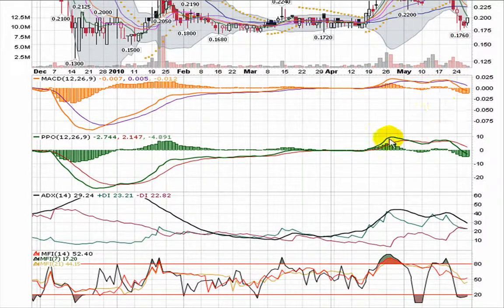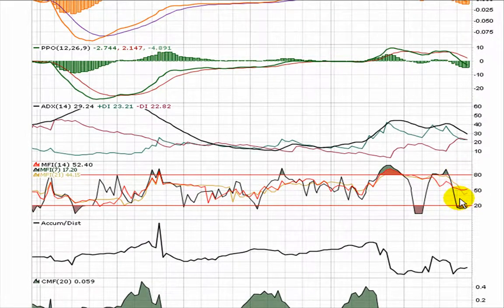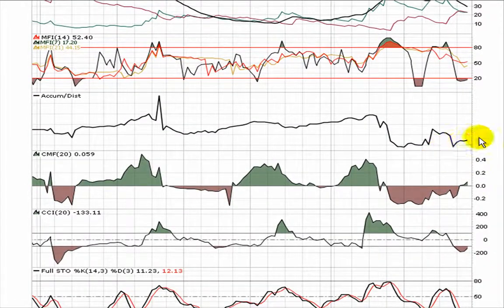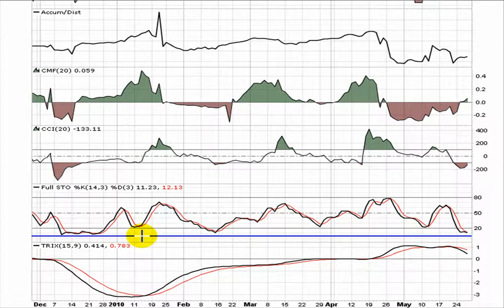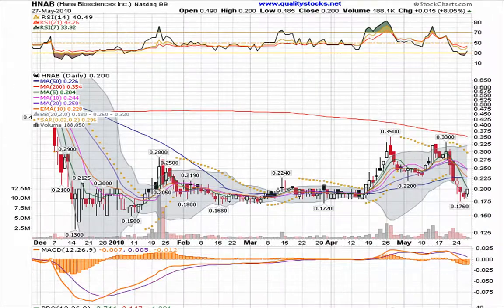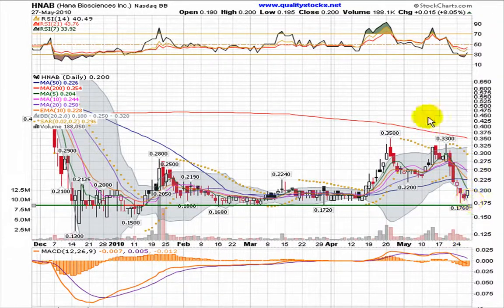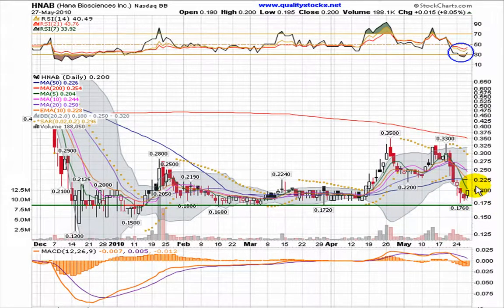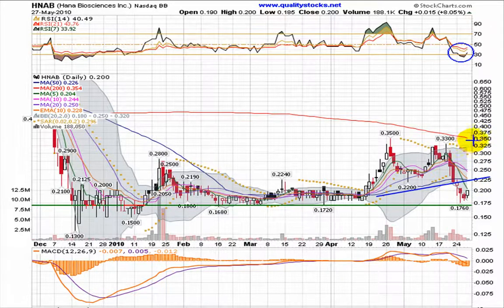QualityStocks Video Chart HNAB 5/28/10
HNAB has made two nice moves in the last two months. Now the stock is back down on support and yesterday gave indication that another bounce is possible.